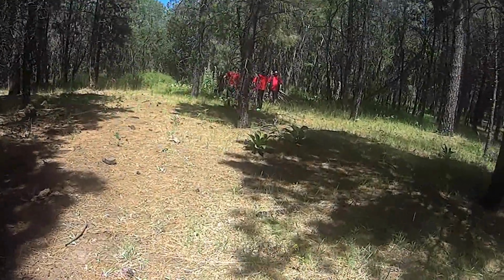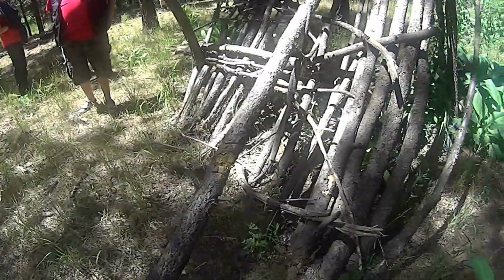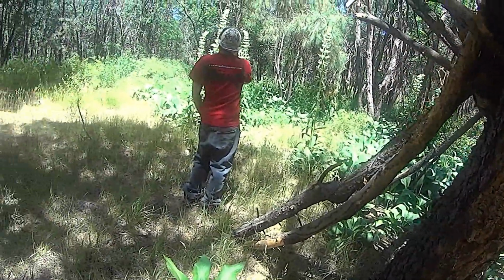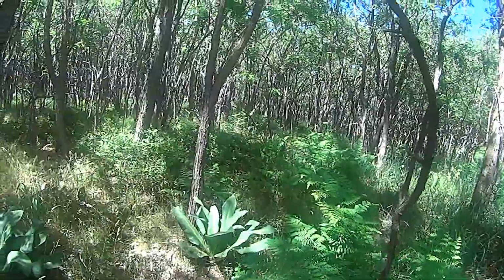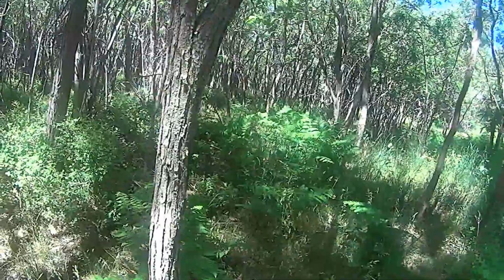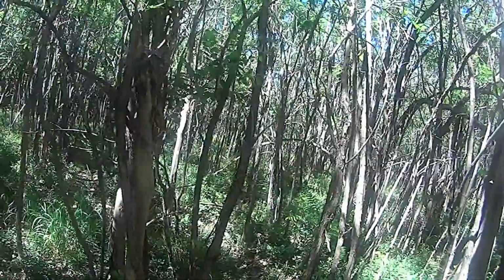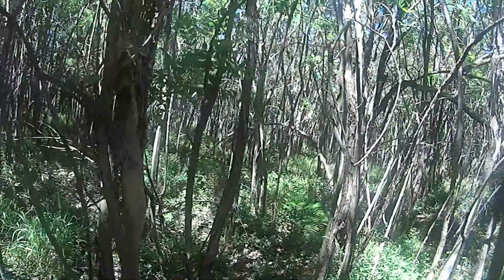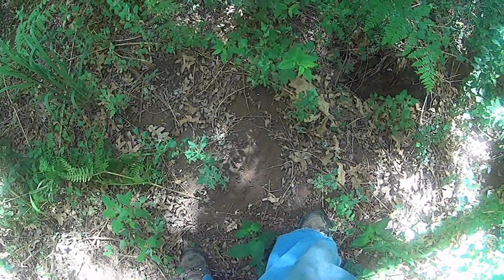BIGFOOT RESEARCH QUICK TRIP TO HZ 18 JUNE 2014 MITCH'S CAMERA PART 1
This is footage from Mitch's camera and is a closer look at his point of view whie Tritan covered the long distance shots.  We start out at the structure found on the 18th of July and work deeper into the woods.